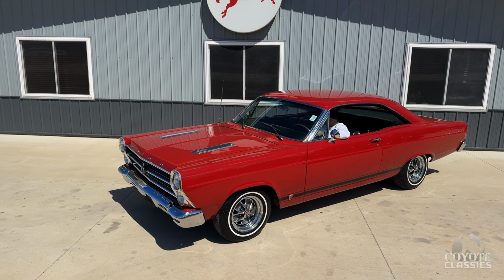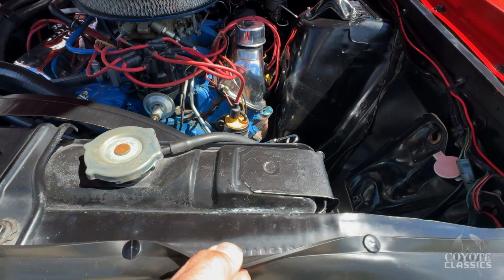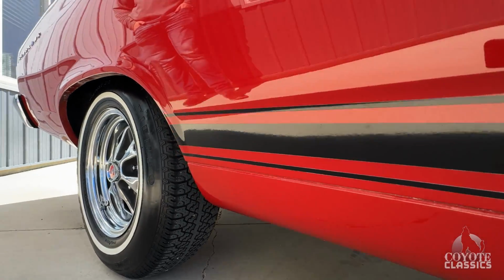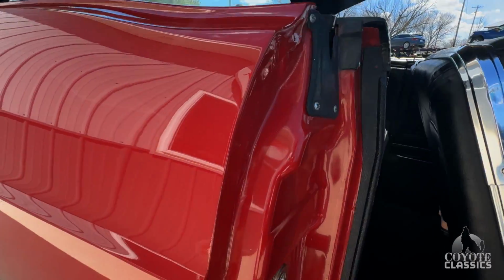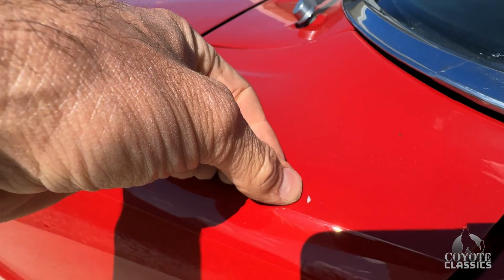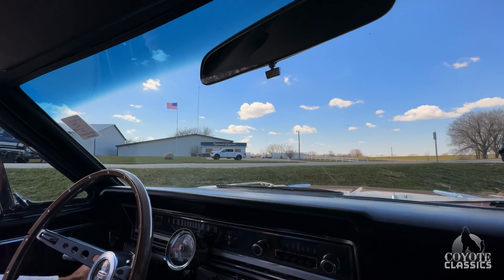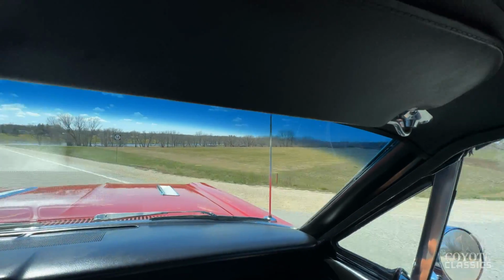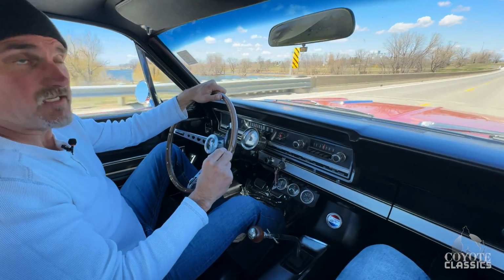Rare "S-Code" 1966 Ford Fairlane 500 GT for Sale at Coyote Classics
Ford's famous Fairlane is a staple of the classic car market, known as the quintessential mid-size muscle cruiser. This is one example that lives up to that reputation, a stellar and rare 1966 Ford Fairlane 500 GT "S-Code" with big-block power that's been rotisserie restored and painted underneath! Powered by a believed-original 390 C.I. V8 with a "C6ME" date code, this '66 Fairlane really has the cream of the crop when it comes to Ford powertrains! Torque is stomped into the pavement through a believed-original 4-speed manual transmission, which shifts quick and smooth and is sure to put a smile on the face of whoever is behind the wheel. Being the benefit of a full rotisserie restoration, this '66 Fairlane's curvy bodylines are laser straight. The exterior is covered in a fantastic "Red Poly" paintjob, which has a beautiful finish and a mirror-like shine. That red paint is complimented by contrasting black GT stripes and badges, which run alongside the lower doors and quarterpanels. As to be expected from a fully-restored car, this Fairlane's undercarriage is rock-solid, even painted body color like it was from the factory. Opening the twin doors of this Fairlane welcomes you into a show-quality, stunning black vinyl interior, complete with comfy patterned bucket seats that sit on either side of a full center console. Options on this showstopper of a Fairlane include factory gauges, an aftermarket tachometer, an original AM pushbutton radio, a full center console, GT-package trim and graphics, a woodgrain steering wheel, a GT shift knob, dual remote chrome mirrors, vent windows, and a mean-sounding dual exhaust system. The car rides on an eye-catching set of factory-correct 14" chrome wheels over thin whitewall tires for a factory-fresh, period-correct look straight out of a 1966 Ford advertisement! With that combination of a 390 V8, dual exhausts, and a 4-speed manual transmission, this '67 Fairlane runs and drives just beautifully and sounds great doing so. It isn't every day you see an authentic S-code Fairlane GT come up for sale, much less a fully-sorted and restored example like this one is. You're not going to see another quite like it, so don't let it pass you by!

VIN and Door Tag decode as follows:
VIN- 6H40S156327
6: 1966 model year
H: Lorain, Ohio Ford Assembly Plant, U.S.A.
40: 2-door Fairlane 500 GT Hardtop
S: 390 C.I. V8, 4-barrel carburetor, 335 horsepower
156327: Serial number; 56,327th 1966 Ford scheduled for production at Lorain Assembly

DOOR TAG-
63D: 2-door Fairlane 500 GT Hardtop
T: "Candyapple Red" exterior paint
85: "Red" interior vinyl trim
313: Production date of November 9th, 1965
32: Cleveland, Ohio D.S.O. (District Sales Office)
D: Locking 3.25:1 rear axle ratio
5: 4-speed manual transmission
00:00 Walk around
07:13 Test Drive
10:34 Coyoteclassics.com